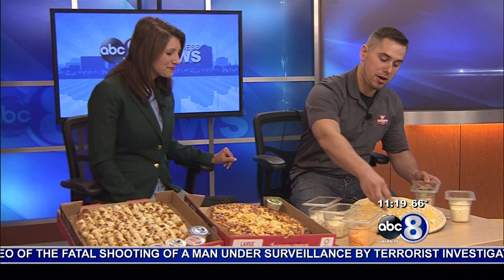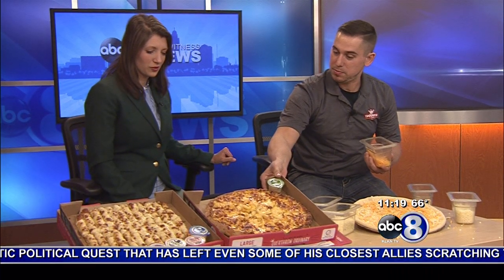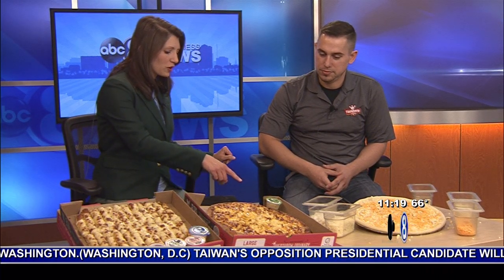Toppers Pizza Midday Forum